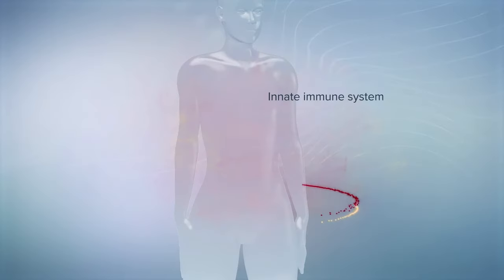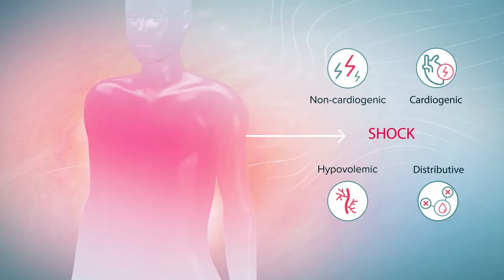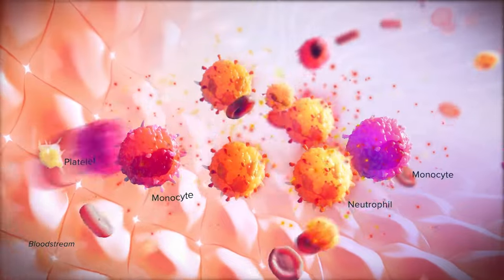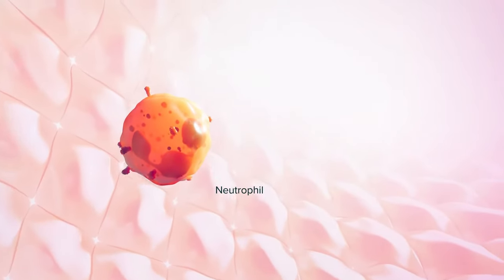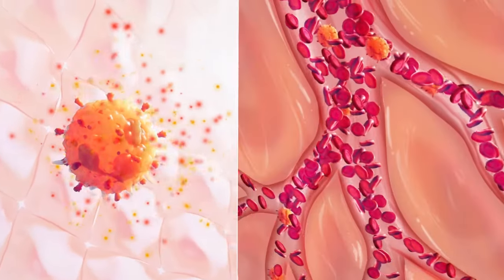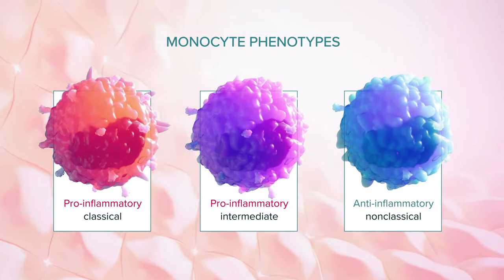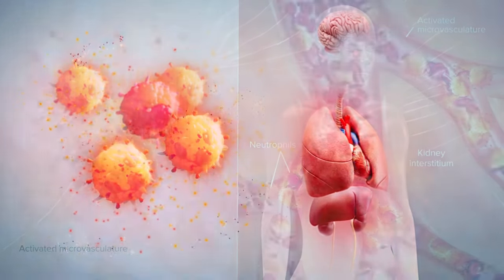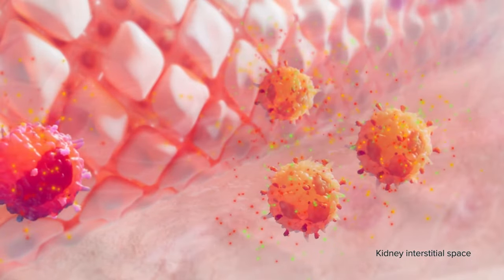SeaStar Medical Acute Kidney Injury (AKI) Mechanism of Disease